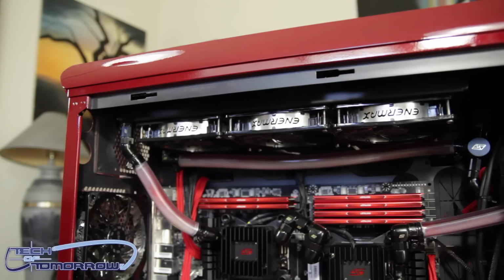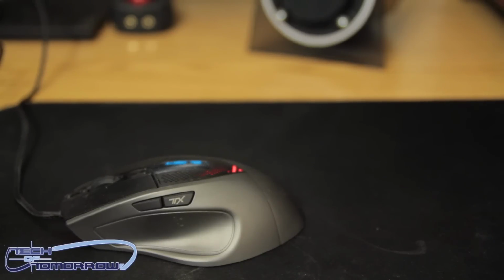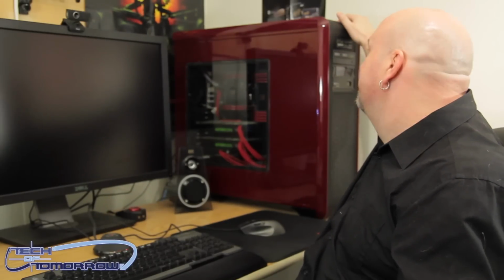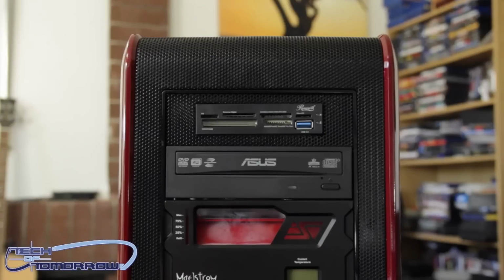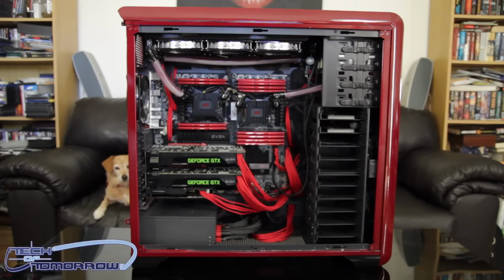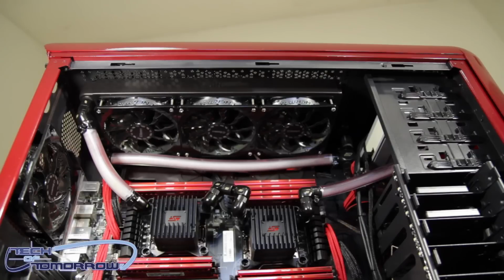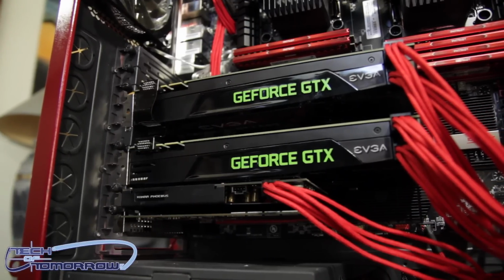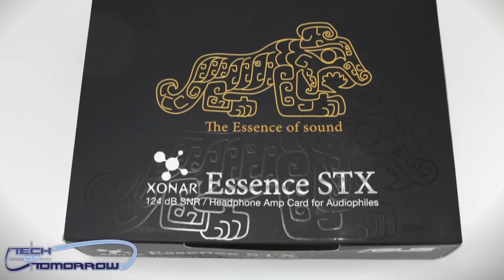My Gaming Rig / Desk Tour - Rosewill Red Dawn Extreme II - 12 Core Dual GTX 680 Beast!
My Gaming Rig / Desk Tour - Rosewill Red Dawn Extreme II

Qty. 1 - Rosewill BLACKHAWK-ULTRA Gaming Super Tower (Custom Paint Job)
2 X Intel Xeons E5 2660
Qty. 4 - Enermax T.B.Silence 120mm RED LED Twister Fans
Qty. 2 - Enermax T.B. Vegas Duo 140mm x 25mm Dual LED Fan w/ Focus Blades - Blue / Red
Qty. 1 - Rosewill RDCR-11003 74-in-1 USB3.0 3.5" Internal Card Reader w/USB Port
Qty. 6ft - White LED Flexible Neon Strip Light
Qty. 1 - MCRx20-XP "eXtreme Performance" Radiator Series (3x120mm)
Qty. 2 - Swiftech Apogee Drive II
Qty. 1 - Maelstrom 5 1/4 Dual Bay Reservoir
Qty. 10 - Swiftech New Lok-Seal Fittings
Qty. 1 - Mnpctech.com 1/8" thick Black Acrylic (120mm Black Skull Grill)
Qty. 1 - Thermaltake 1475w ToughPower XT Gold Power Supply
Qty. 1 - EVGA SR-X Classified Motherboard
Qty. 2 - EVGA GTX 680 Video Cards
Qty. 2 - Kingston 480GB SSD
Qty. 1 - OCZ Revo Drive 3
Qty. 12 - Patriot Viper 3 16GB (2 x 8GB) 240-Pin DDR3 1866
Qty. 1 - BitFenix Essentials Pro Pack - ATX 24pin, EPS 8pin, 2x PCI-E 6pin Cable Set - Red (And Shit loads of PCI-E 6pin Cable Set - Red)
Qty. 1 - Mayhems Aurora Tharsis Red Concentrate - 250ml and Mayhems Ultra Pure H2O - 1Ltr Coolant